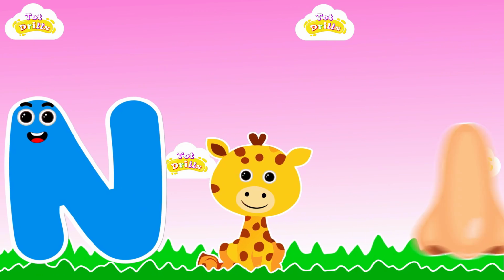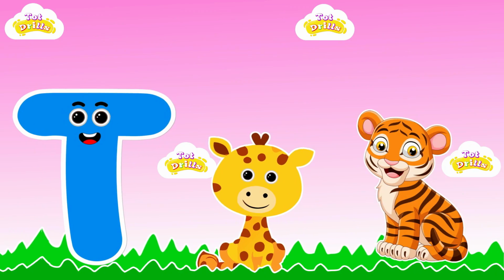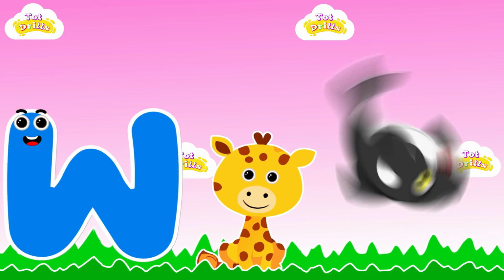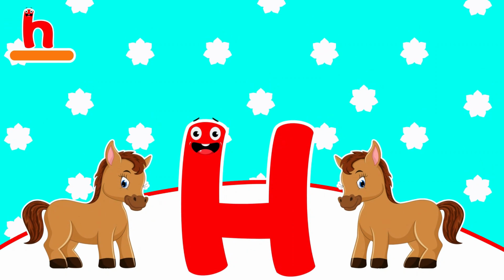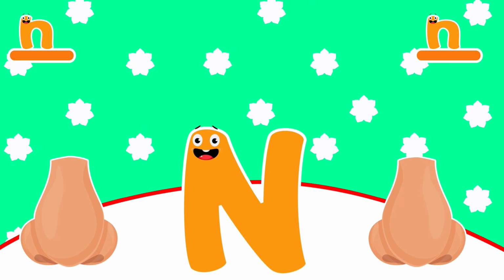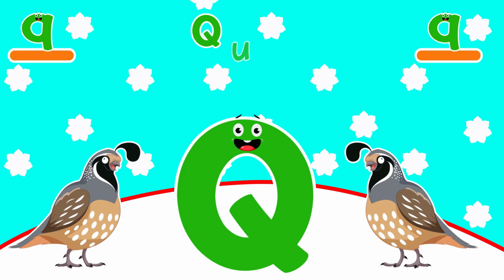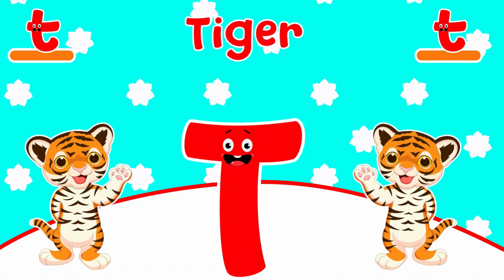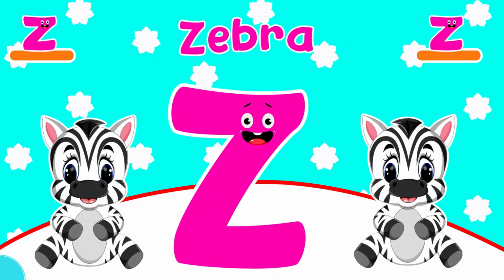ABC Song Nursery Rhymes & Preschool Learning Videos | Preschool Learning Videos For 2 year olds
This is a wonderful video of ABC song nursery rhymes & preschool learning videos. This song is specially designed for preschool learning videos for 2 year olds. This video is a good addition to support toddlers learning.

Welcome to happy learning time at Tot Drills. We are here to drill and boost our kids' learning skills, leaving a smile on their faces. You will find our videos full of fun leanings for kids. We are covering the following major segments

Your Findings:
*  Toddlers learning videos
*  Educational videos for 2 year olds to watch
*  Numbers learning videos
*  Colors and shapes learning for toddlers

This is a wonderful station for toddlers to drill their learnings. Our vision is to teach ki

This is a wonderful station for toddlers to drill their learnings. Our vision is to teach kids through fun. As kids always love to play and have fun, we are doing the same for kids through our learning videos. Our educational videos for toddlers are based on fun learning.

For your interest, our primary focus is preschool learning through kids songs, ABC songs, and numbers songs. We train tots numbers, alphabets, phonics, colors, shapes, and vocabulary for kids. While teaching preschoolers about new things we joyfully engage them in learning.